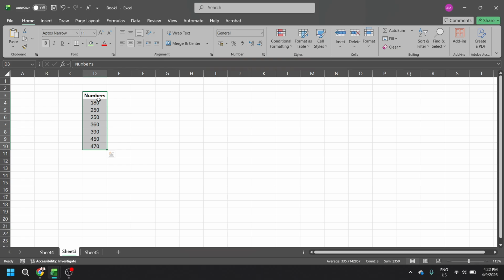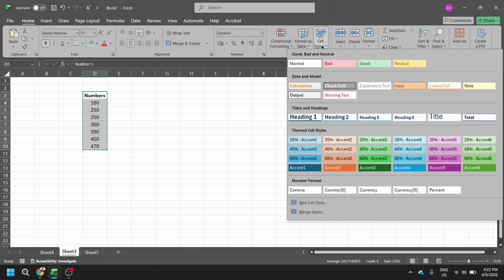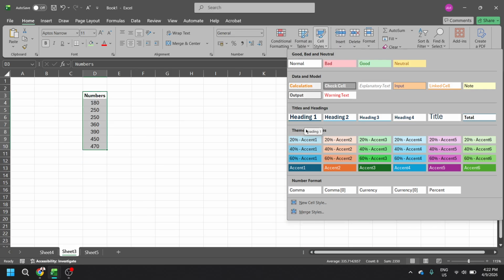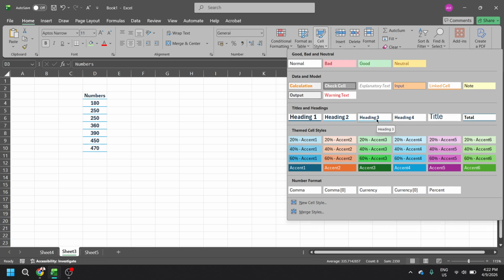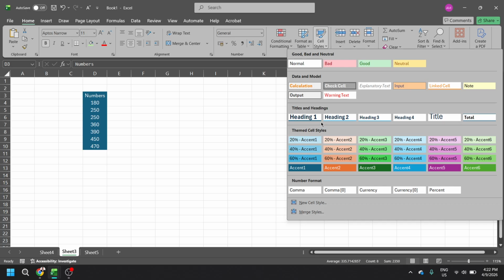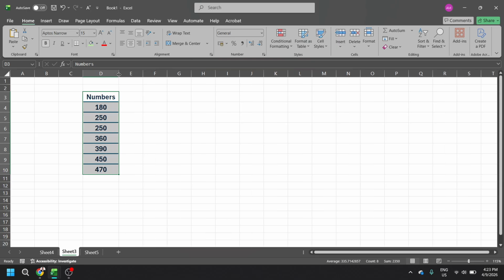How To Add Cell Styles In Excel (Easy Guide)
In this video, we discuss how to easily add cell styles in Excel to give your worksheets a clean, consistent, and professional look. Learn to apply ready-made formatting presets that bundle font size, color, fill, borders, and number formats, making your Excel formatting efficient and effective for highlighting headers, labeling inputs, or presenting data. This guide covers how to apply these spreadsheet styles from the Home tab's Cell Styles gallery, offering visual feedback and helping to distinguish formulas or results.

00:00 Introduction
00:27 Select Cells to Format
00:54 Open Cell Styles Gallery
01:07 Preview and Apply Styles
01:50 Apply Input Style
02:04 Undo or Reset Style
02:14 Overwrite Existing Formatting
02:36 Final Result and Tips